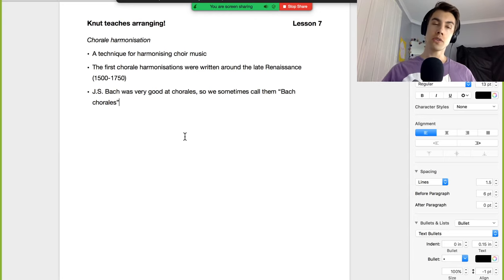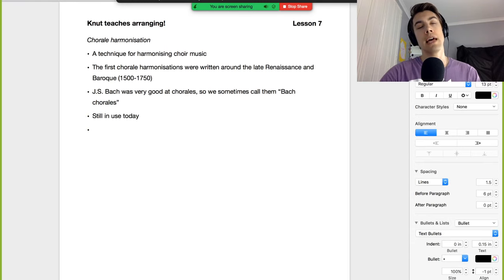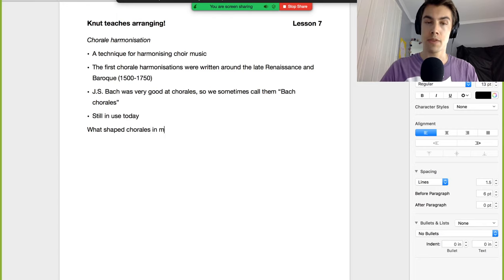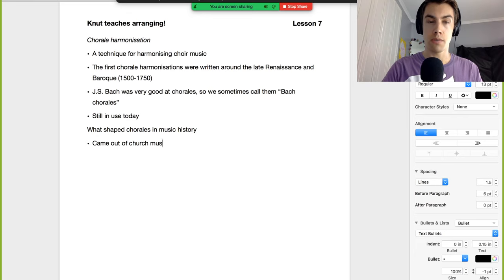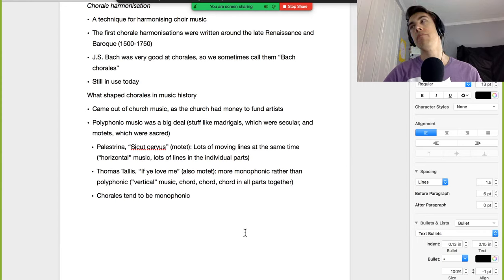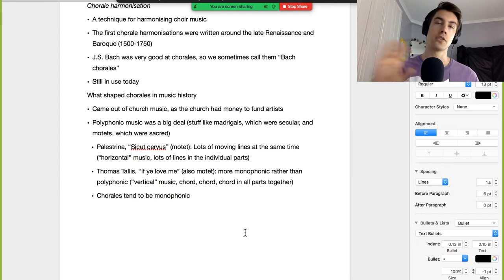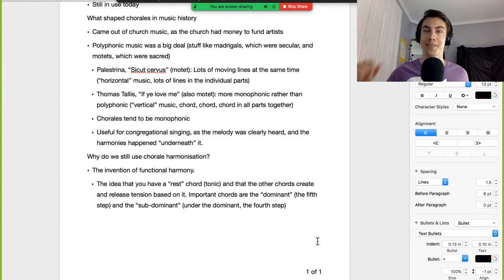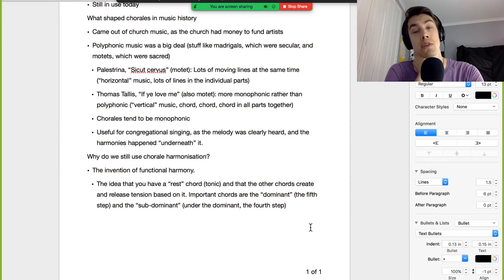LIVE a cappella/choral arranging: How to do chorale harmonisation | Choir With Knut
Chorale harmonisation is one of the most important techniques when it comes to arranging music for choirs and a cappella groups, so today we take a close look at this practise, and how it's done. In the process, we'll discuss the merits of working "backwards" when harmonising, and how to effectively use inversions, or chords where the bass note is a note in the chord other than the root, in our arrangements.

You can find the resources I made during this video

Note that at about 45 minutes in I ran into some technical problems that, while they seemed resolved to me, ended up muting my pupil, so it does sound like I'm talking to myself for a large chunk of the video! I can assure you that he was very attentive, and fortunately I'm in the habit of repeating what my pupils tell me, so you should still be able to follow the video just fine!

I mentioned a piece that uses suspensions very effectively; it's the opening movement from Pergolesi's "Stabat Mater" This is incidentally the piece that my friends Noel and Andrei performed all the way back my 2018 episode "The 'other' voice types"

The thumbnail features Sing Tower Hamlets, a London based choir.

Choir With Knut is your number one resource for learning how to arrange for choral and a cappella groups! Through informative videos, you’ll learn about the voice types, how to structure a vocal arrangement or composition, how to go about arranging for voices/singing as opposed to other instruments, and all sorts of related topics, tricks and tips!